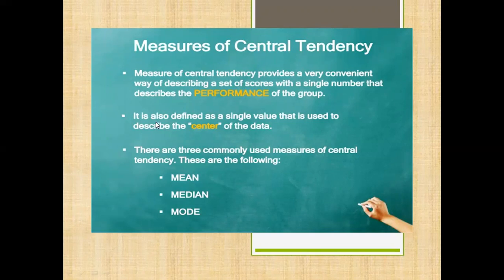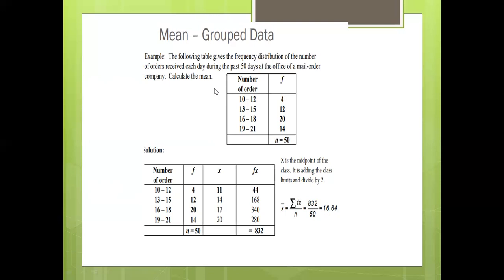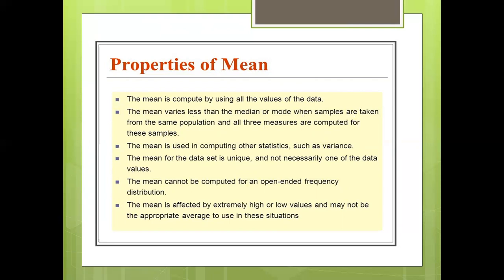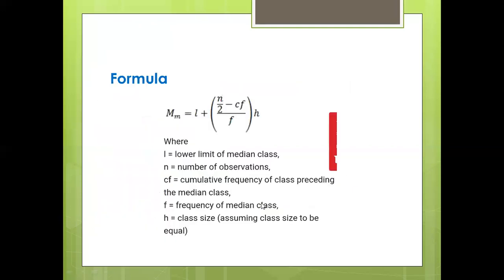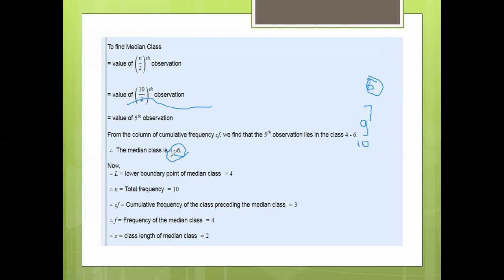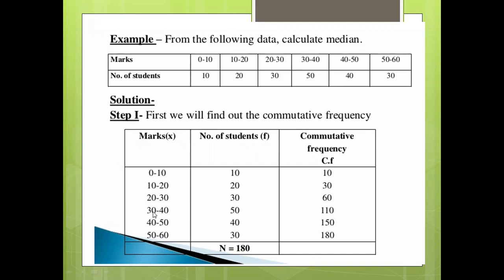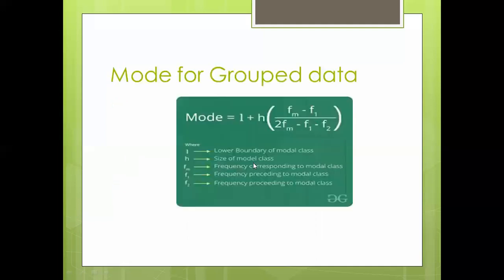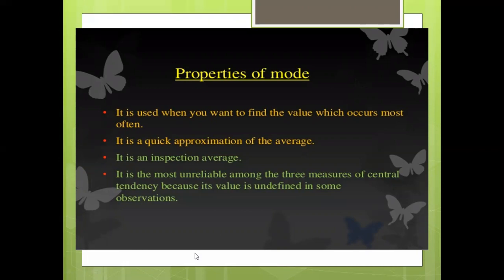St. Wilfred's ACS, Panvel. Measure of central tendency by Pratiksha Patil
This video gives information about measure of central Tendency which is mean,mode, median,for grouped & un-grouped data and their properties.